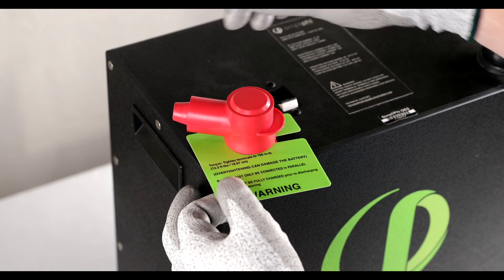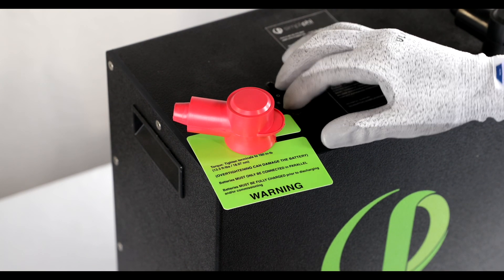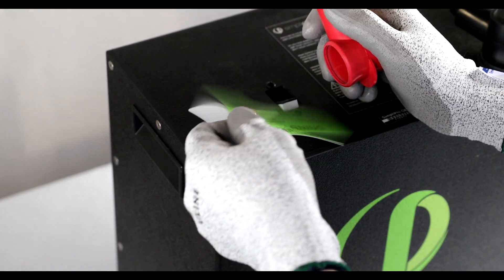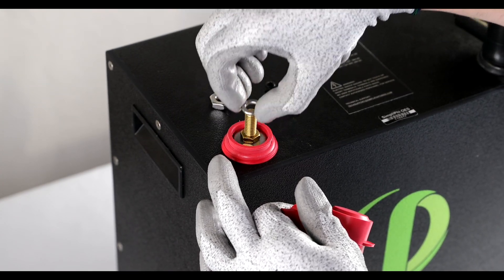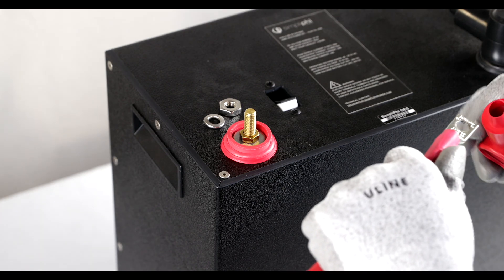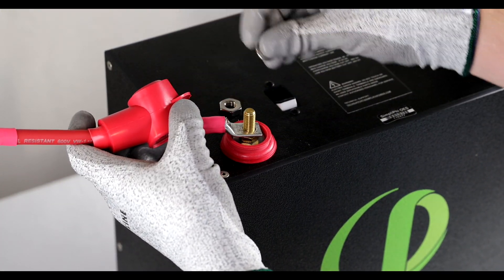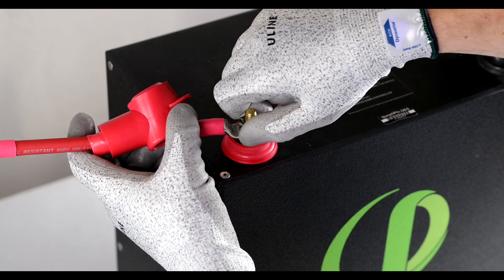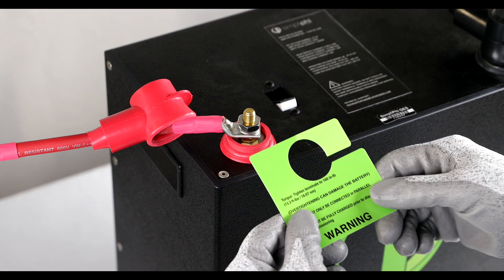How to Connect a Lug to the Terminals on a SimpliPhi Power Battery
In this video, we will demonstrate how to appropriately affix a lug to the terminals on a SimpliPhi Power battery.